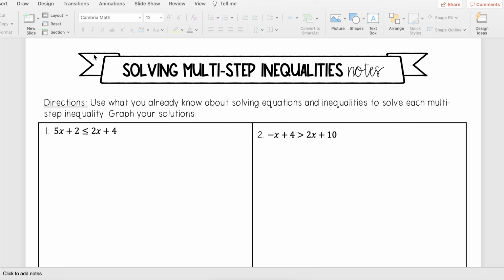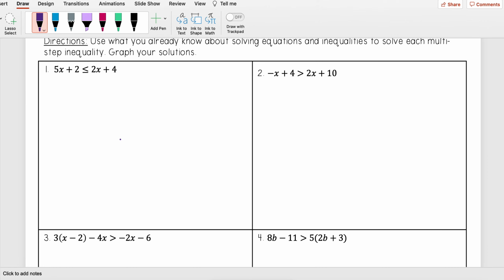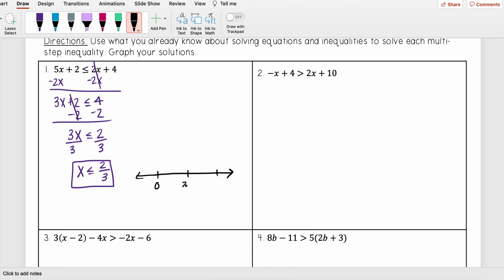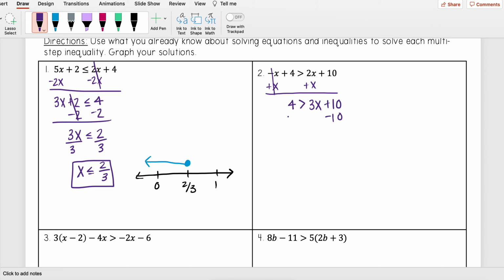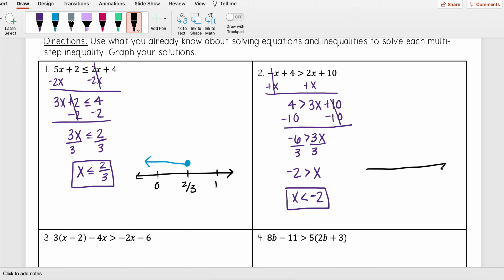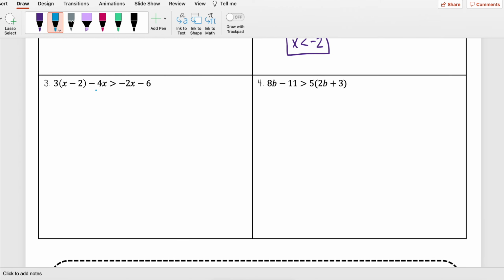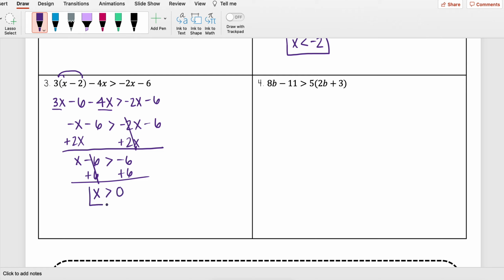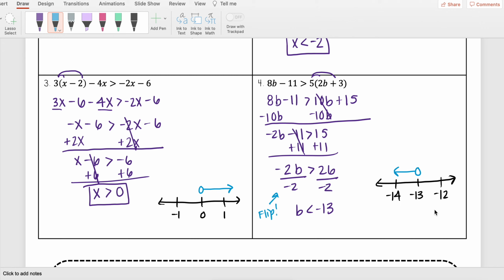Solving Multi-Step Inequalities